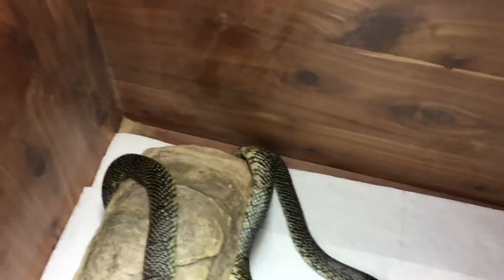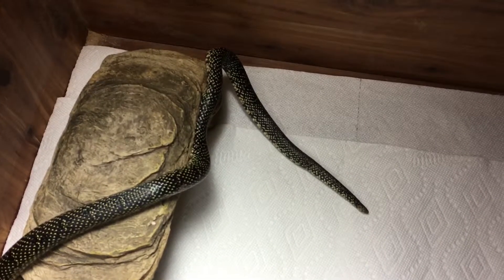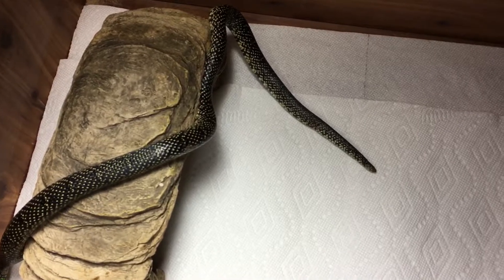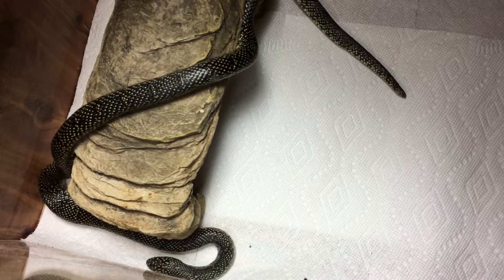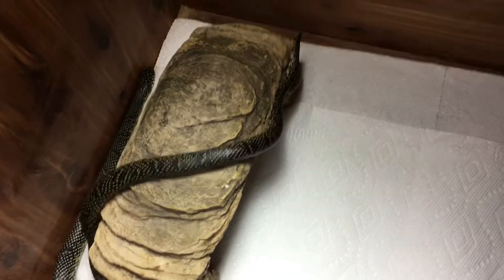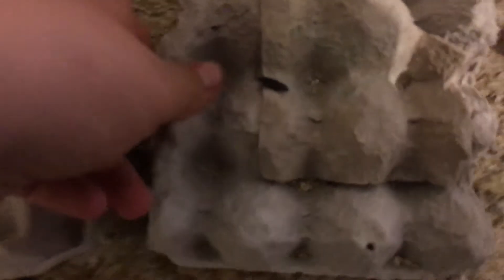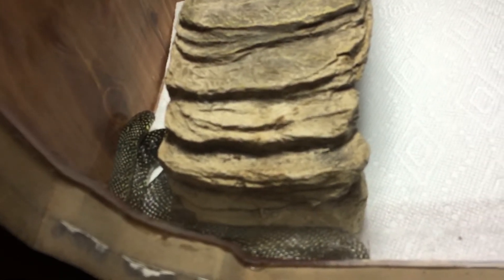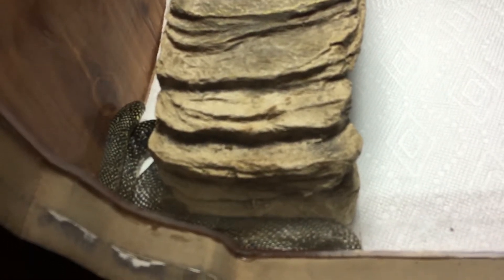New snake and mealworms update